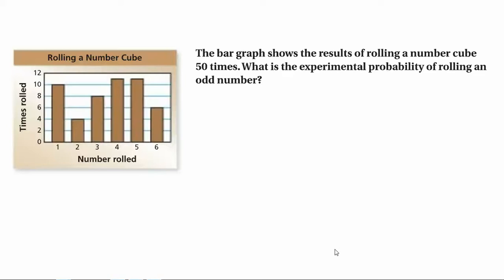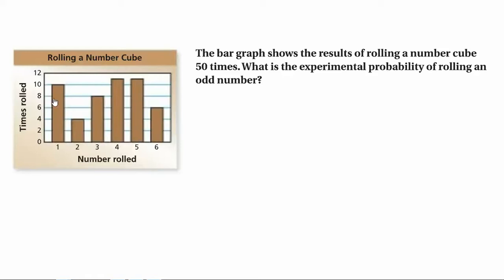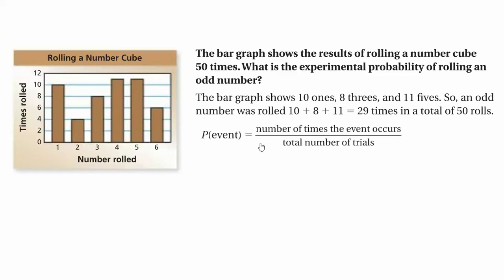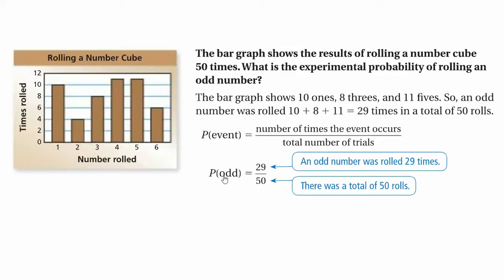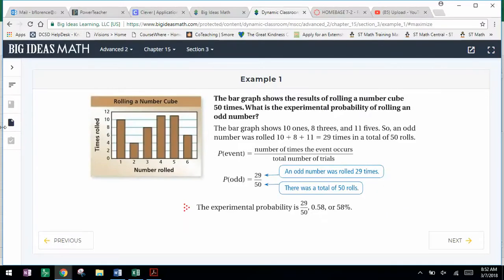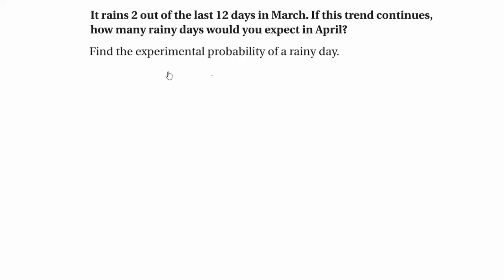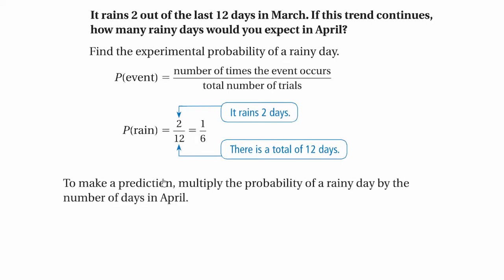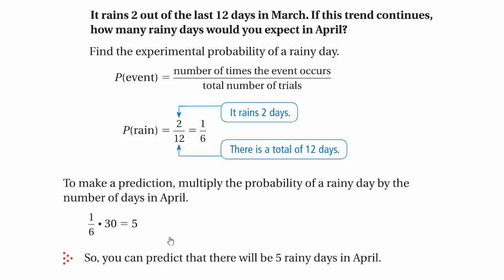15 3 example 1 and 2